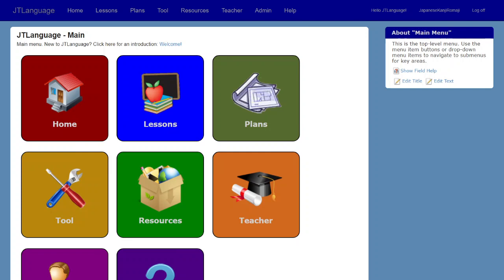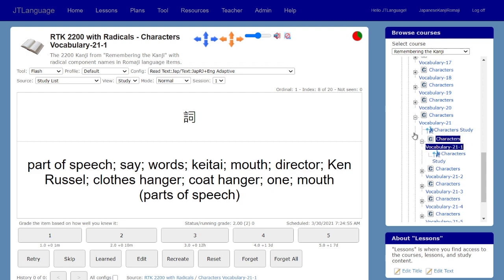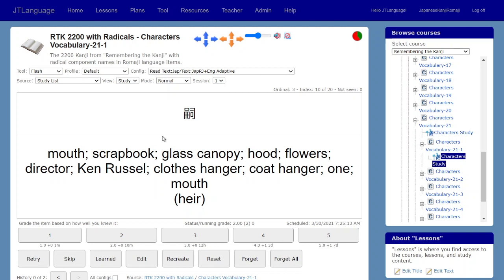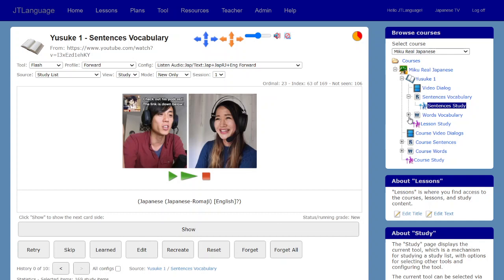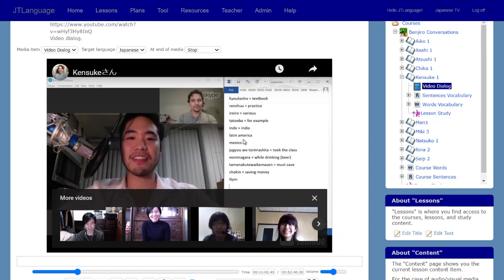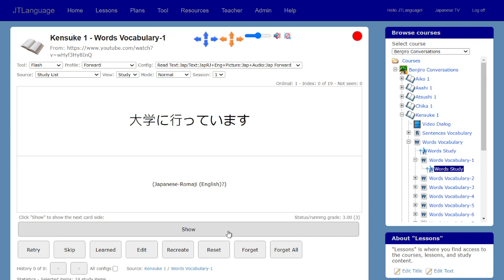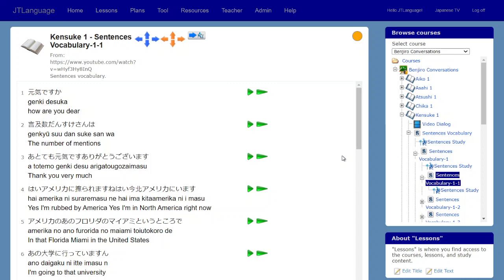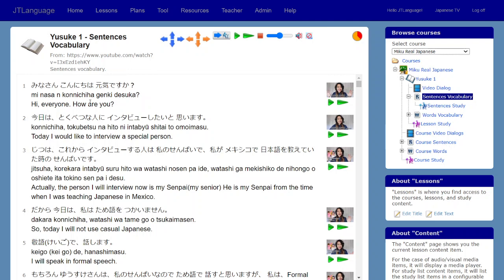How I Study Japanese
In this unscripted and unedited video I show you how I am currently studying Japanese.

Components for learning Japanese (and other languages):

1. Learn the kanji and kana.
2. Study basic grammar.
3. Get lots of comprehensible input (listening and reading).
4. Study vocabulary to make more input comprehensible.
5. Study output (speaking with natives and writing).

Items 1 through 4 should be done concurrently. Add 5 (output) once you can understand a fair amount of input.

I forgot to mention in the video my "passive" listening practing.  According to AJATT, that's the listening you do while doing other things like exercising, cleaning, cooking, yard work, etc. It's not as effective as "active" listening, where you are sitting down and completely focused on the input, but it can help a lot.  I can get from at least 1/2 (exercising) to over 3 hours of passive listening in per day.  I usually listen to the "Benjiro Conversations" audio.